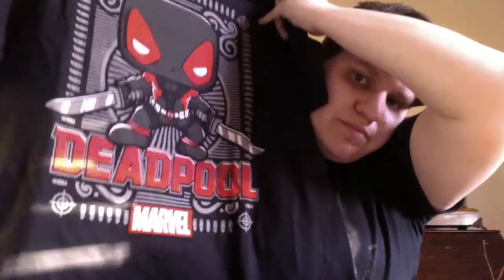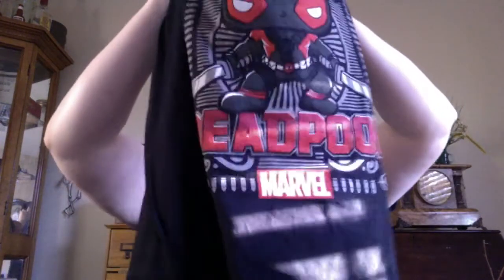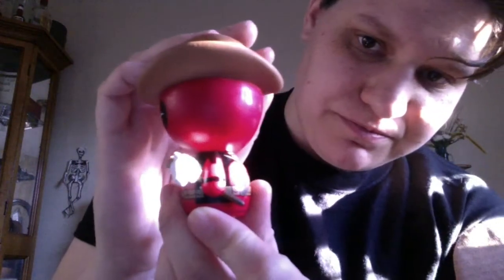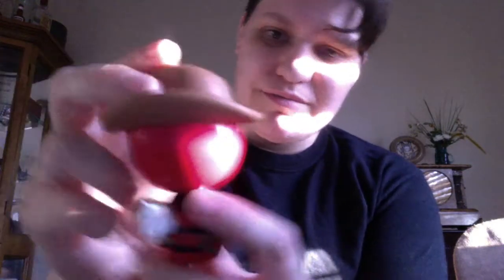Marvel Collector Corps DEADPOOL UnBoxing!!!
of course my Deadpool Marvel box came I am amazed I could resist tearing this open immediately